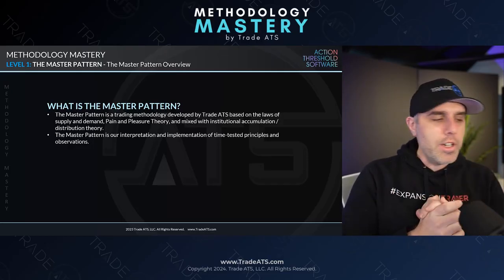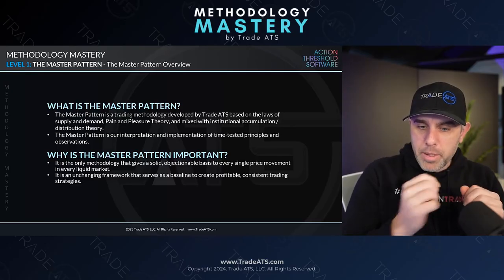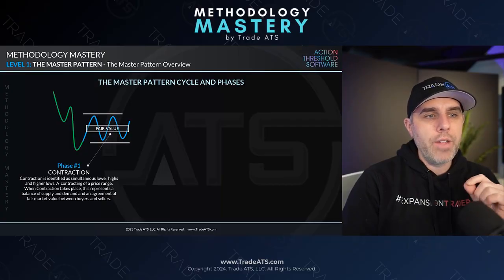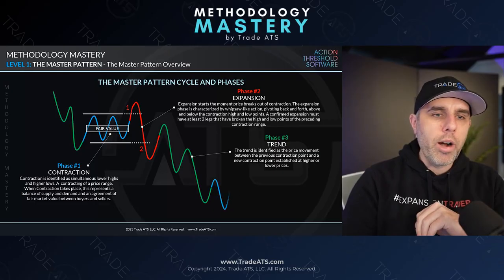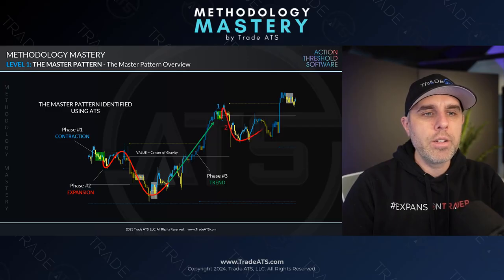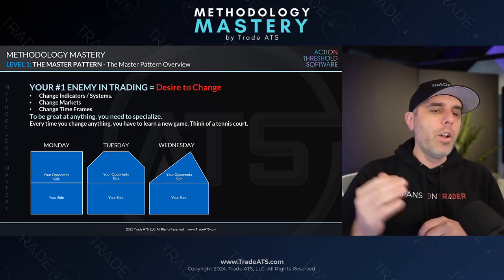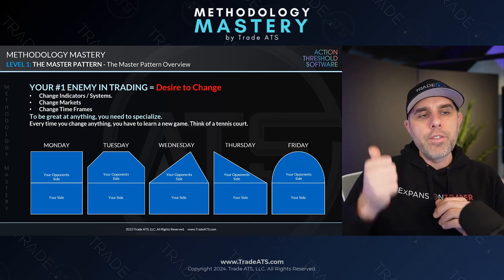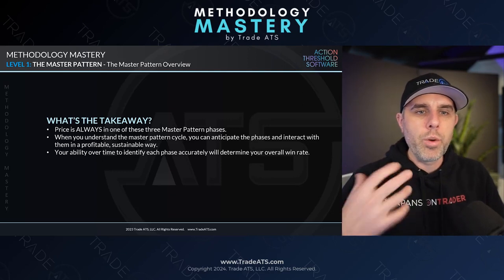Black Box Trading Software For Forex 2